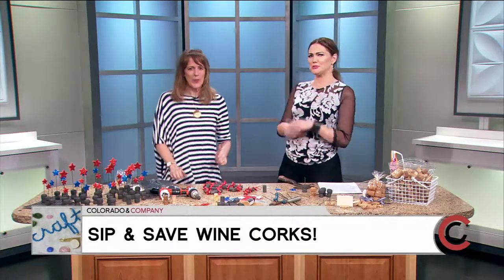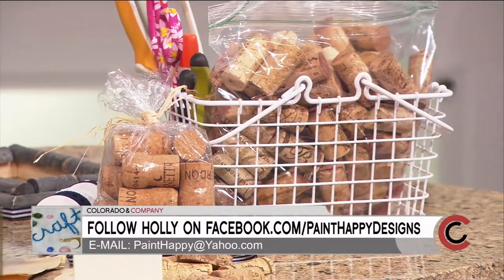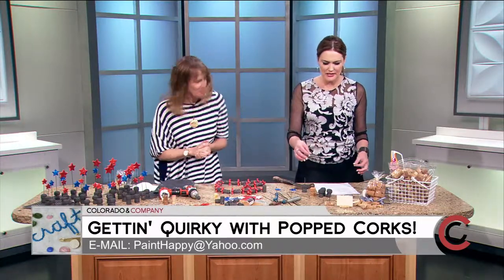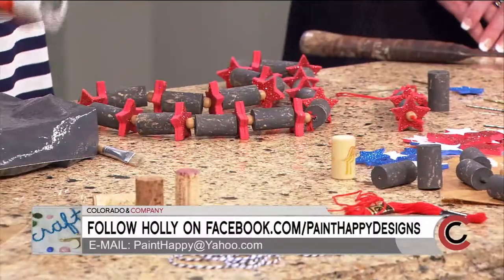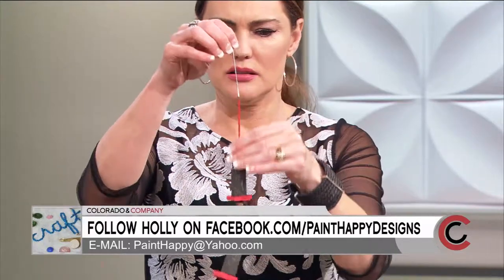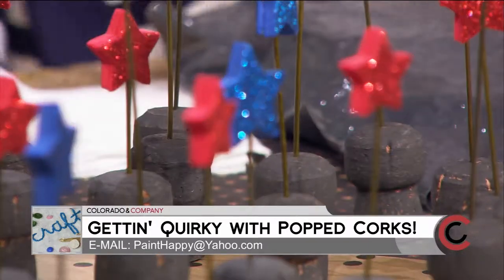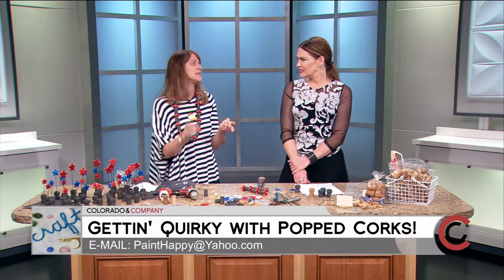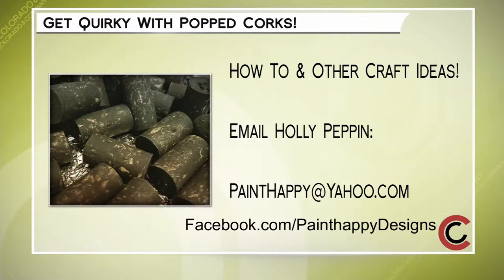Holly Peppin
A lady who designs her own masterpieces, crafter Holly Peppin. Today, it's all about corks. Visit Holly Peppin on Facebook.com/PaintHappyDesigns